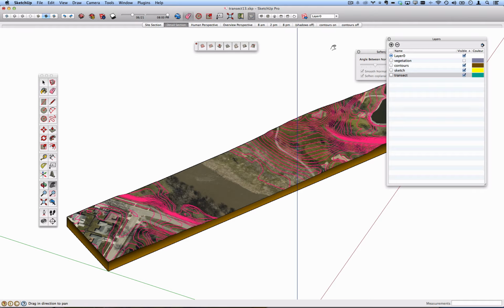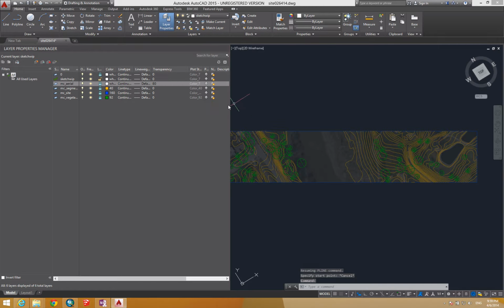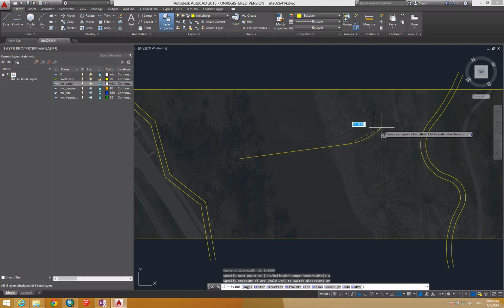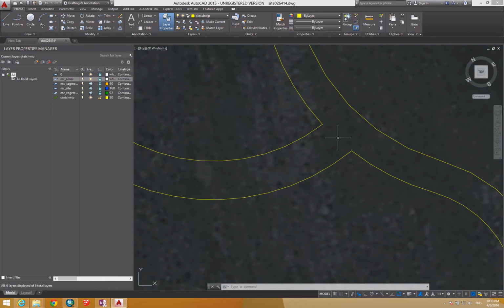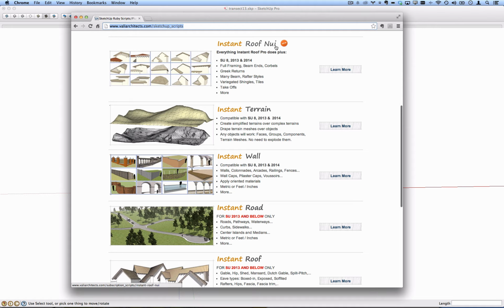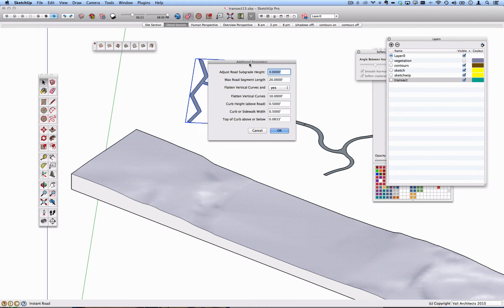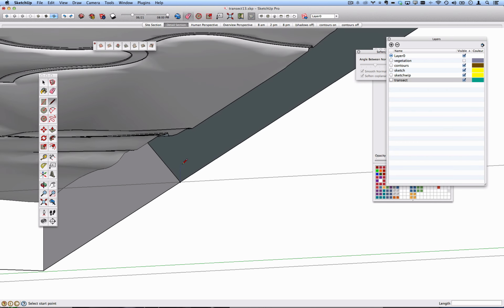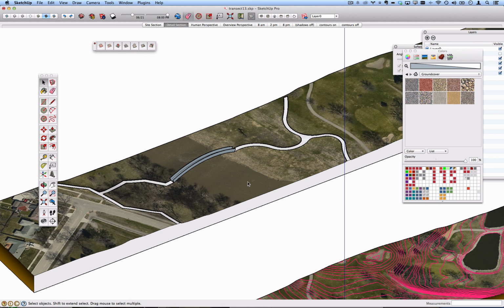SketchUp, moving from study model to schematic design with Instant Road (plus a few more items)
I am building off my "Model a topographic transect with SketchUp and Autocad" video in this one.   I am primarily showing how to apply Chuck Vali's amazing "Instant Road" plugin using faces and topography in SketchUp.  I draw my basic paths in Autocad, but you could easily draw them in any vector program or directly in SketchUp.